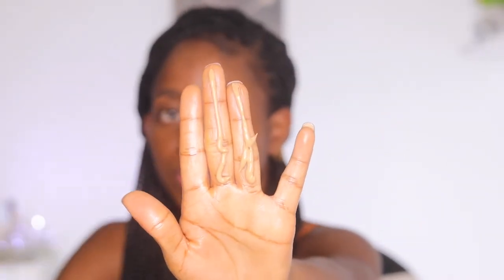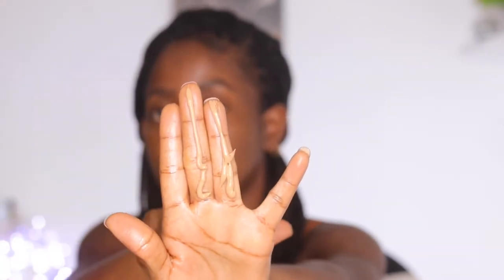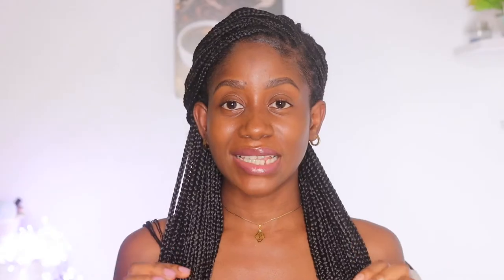SHOULD YOU WEAR SUNSCREEN?? DOING SUN PROTECTION RIGHT! | A MAKEUPJUNKIE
Hi lovelies!
Welcome back to another video! In today’s video, I’ll be talking all about sun protection, sunscreen, how to recognize which sunscreen is broad spectrum and labels on sunscreens.
I also spoke about physical sunscreens, chemical sunscreens, PA grading system and so much more!
If you have any questions, kindly shoot in the comments and I’ll definitely reply!
Ifedayo xx

TIME STAMPS
Introduction 00:00
Methods of sun protection 03:30
Types of sunscreen 06:43
Summary 08:38

"A champion is defined not by their wins, but by how many times they recover when they fall." —Serena Williams